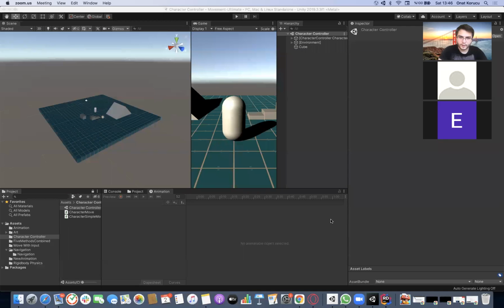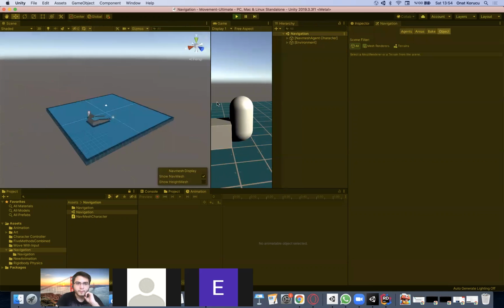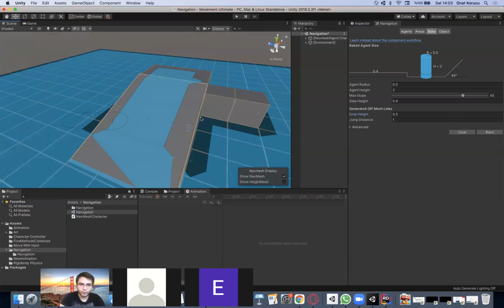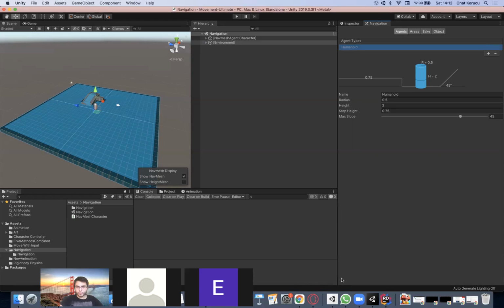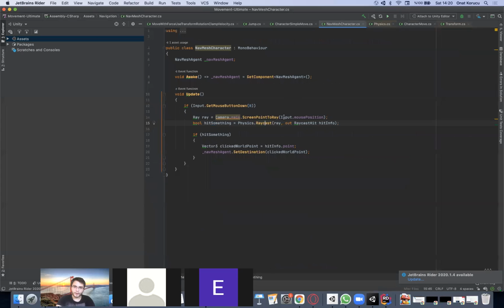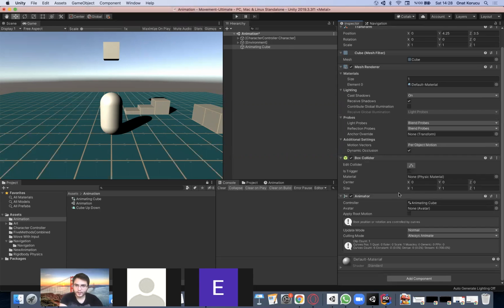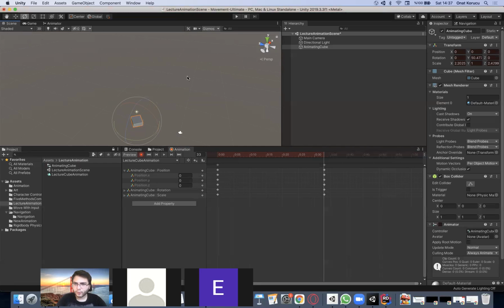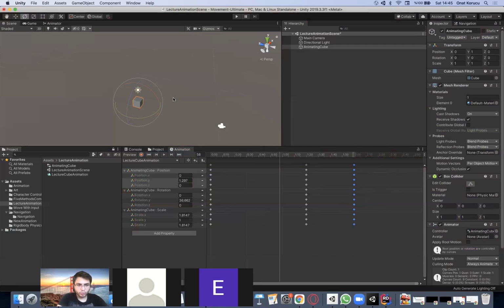Game Development Pipeline lecture24 part2 (2020 Autumn)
In this lecture, we continued talking about different methods of movement in Unity3D. We analyzed how to use CharacterController, which is an extension of rigidbody to move our object with SimpleMove and Move methods. We learnt how to use NavMesh to automatically travel the clicked location. We also learnt how to use animations to move objects. We discussed where each method is useful, and their disadvantages as well as advantages.